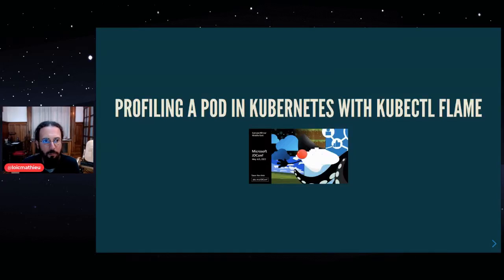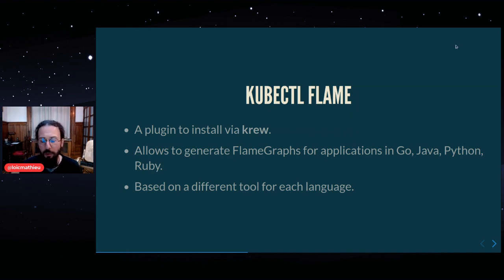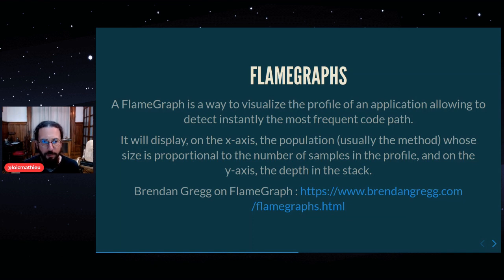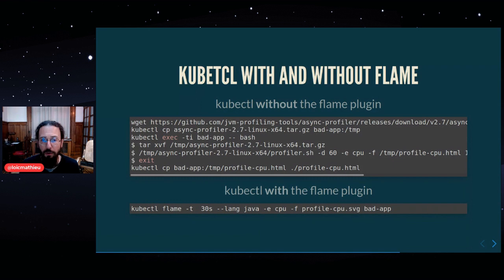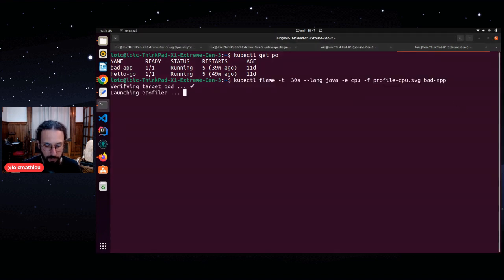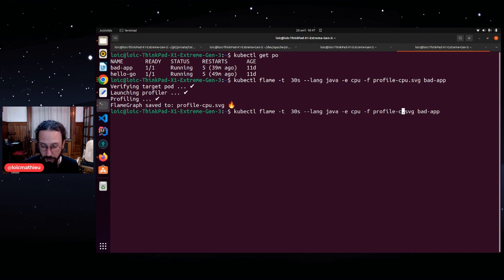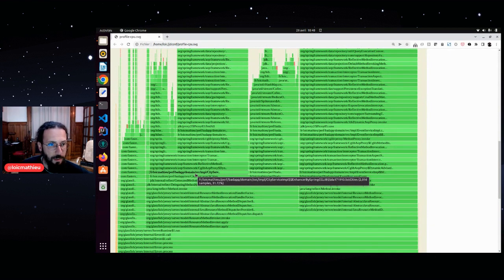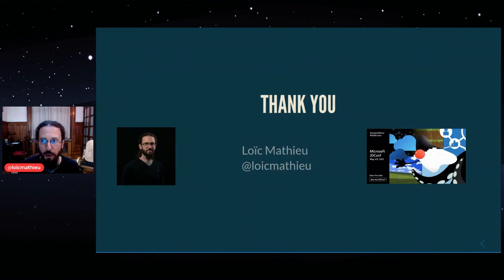Java in the Cloud: Profiling a Pod in Kubernetes with Kube-flame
Profiling an application deployed in a Kubernetes cluster can be a challenge, as profilers often rely on specific protocols that require access to the application's process. With Kubernetes, you need to successfully access the process of a running pod within a sometimes hardened image, start profiling your application, and then retrieve the profile data. Each step can be complicated.

Yahoo's kube-flame tool makes it easy to launch a profiling session and retrieve a FlameGraph-like profile via a kubectl plugin.

In this session, I will show you how to use kube-flame to profile a Java application deployed in a Kubernetes cluster.